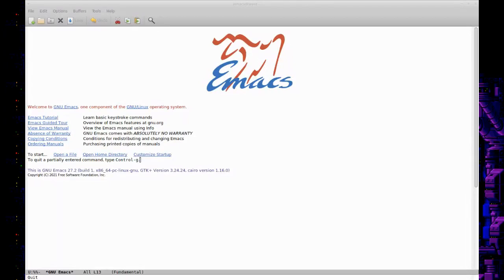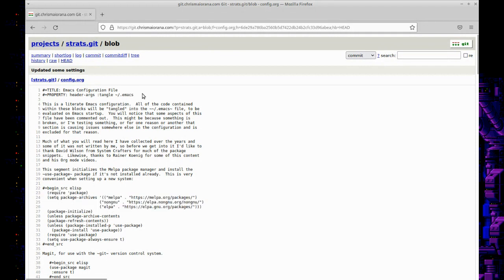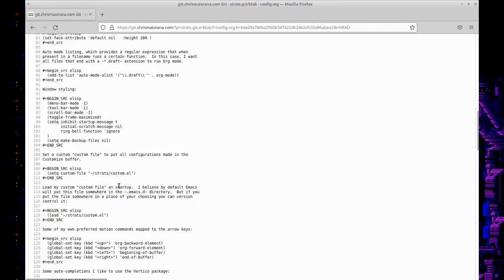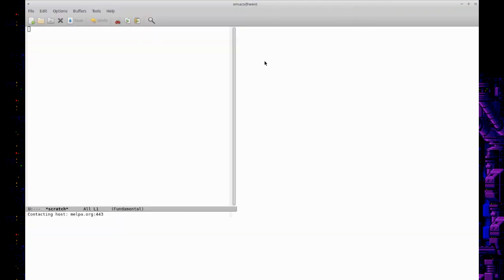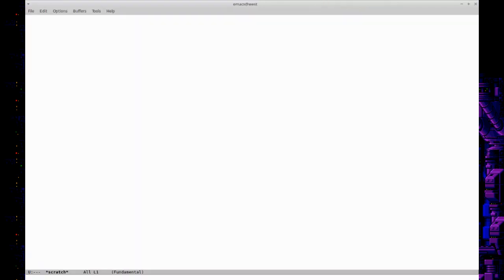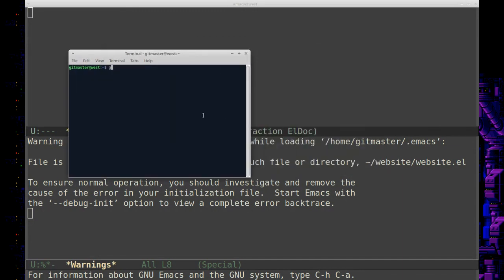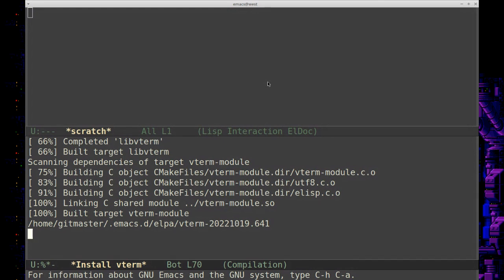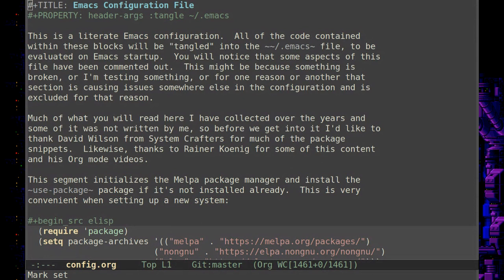Where Did Emacs Go? | Setting Up a New Workstation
My emacs looks like it disappeared on me.  But it's actually just a new workstation.  How do I set up Emacs to get it looking like it did before?  That's what this video is all about.